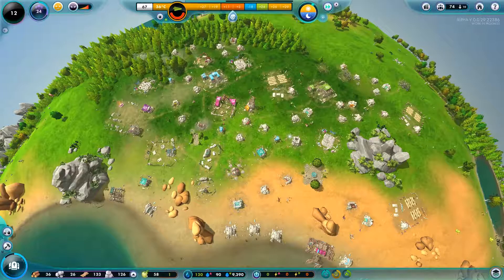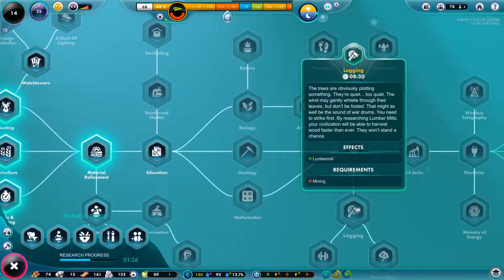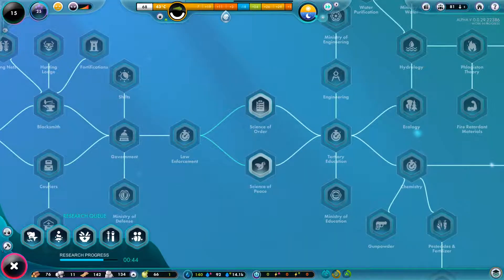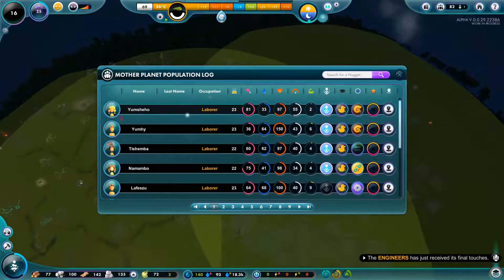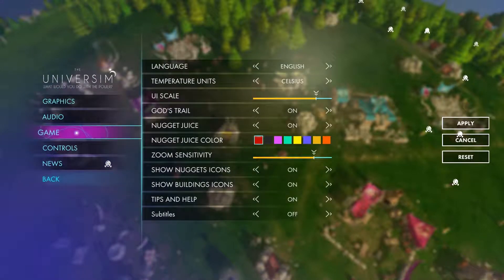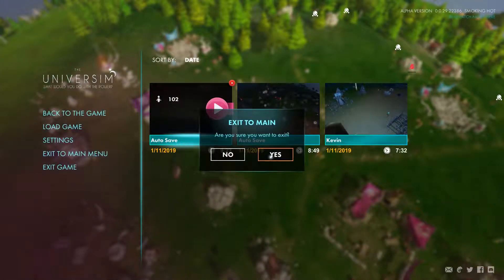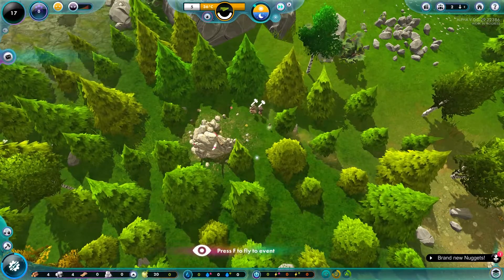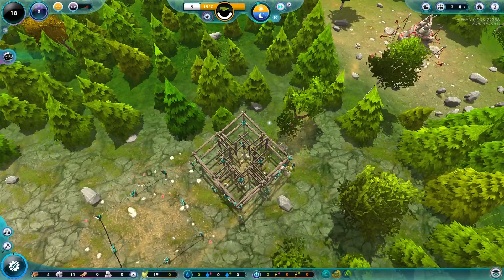Universim - Ep05 - Slow Starts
Unlike our first universe, our nuggets seem to be slower movers here.